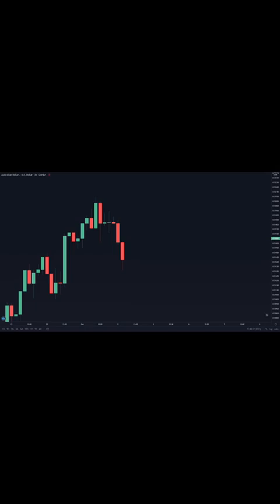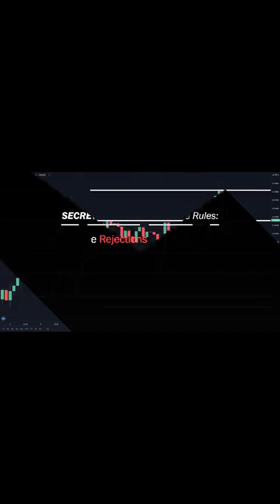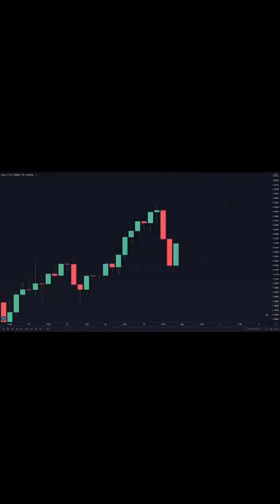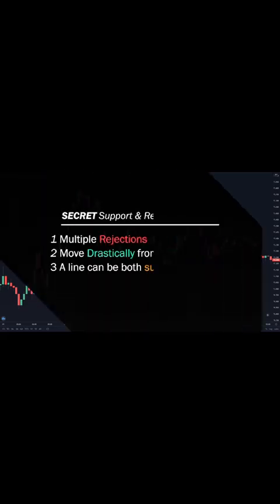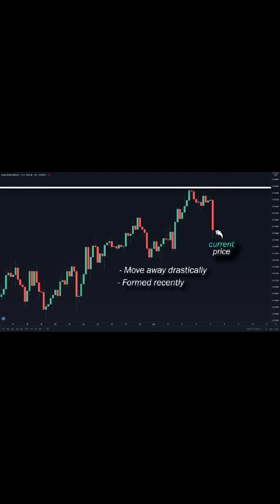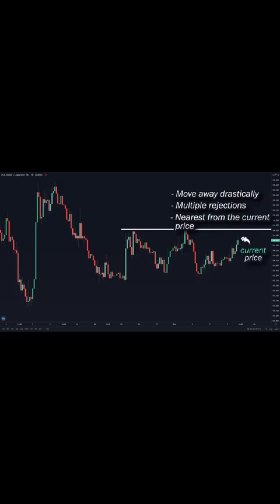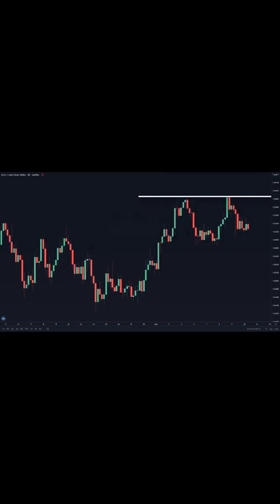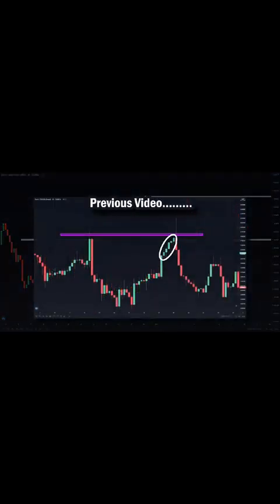How to find support and resistance levels(STEP-BY-STEP- BREAKDOWN) Forex and Daytrading 📈📈💎